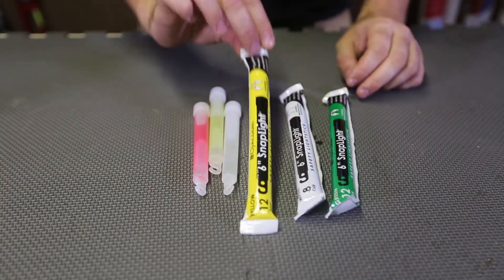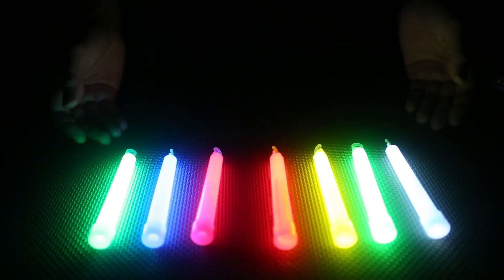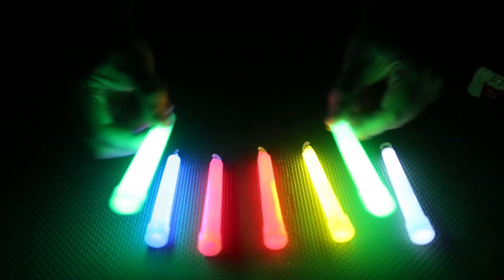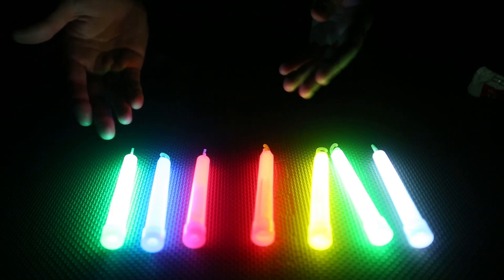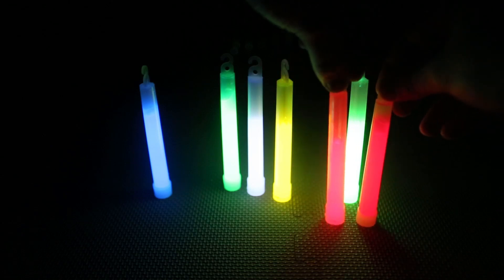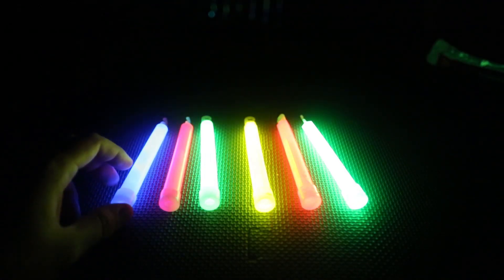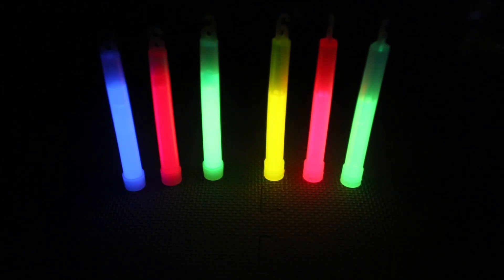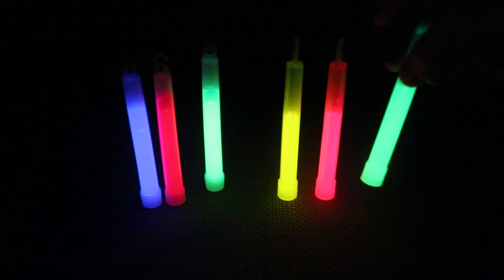Expensive Glow Stick (Snaplight) Vs Cheap Glow Sticks